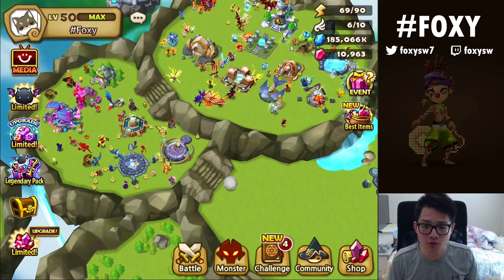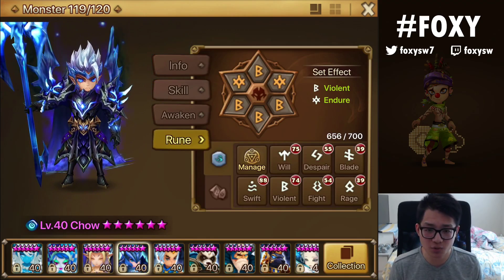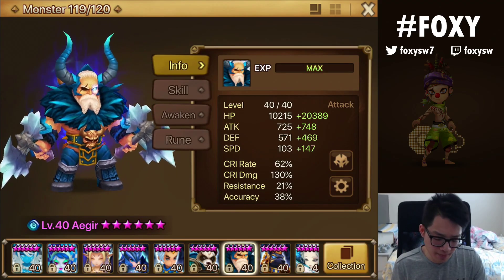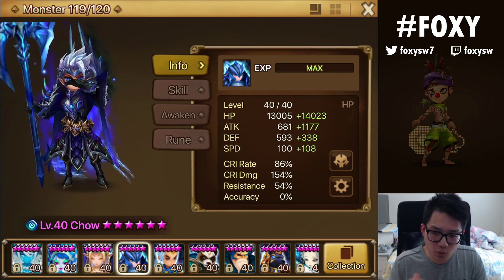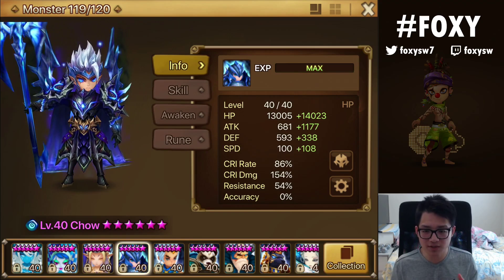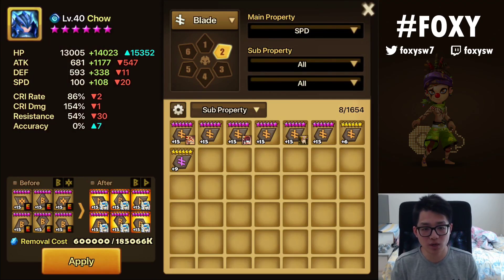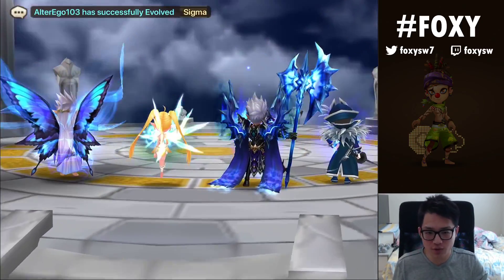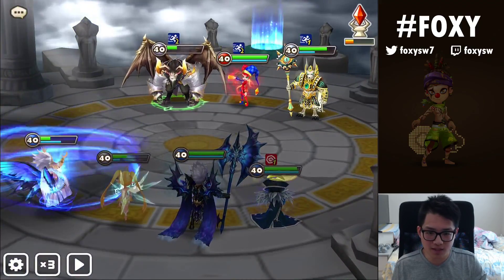How to Build Chow (RTA and GW & Siege) - Summoners War